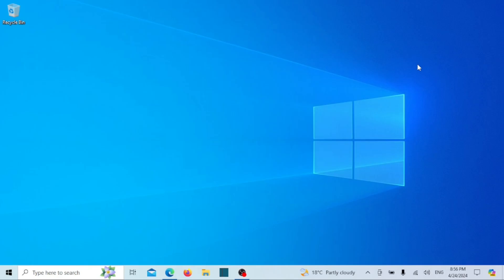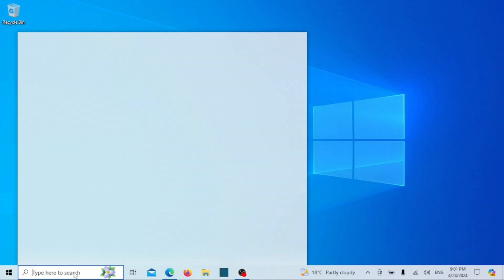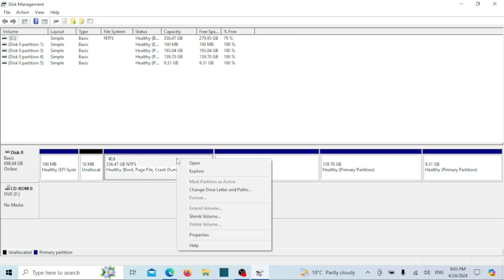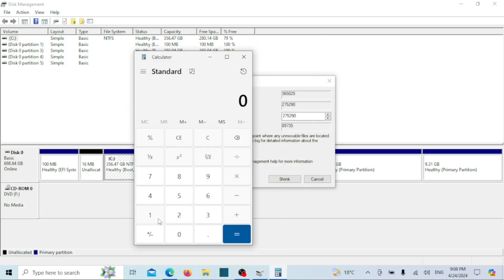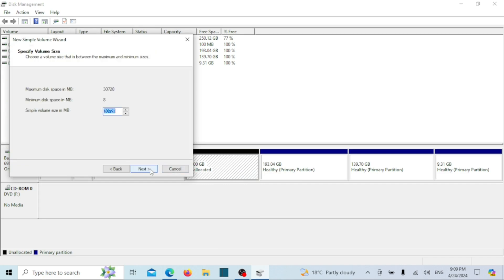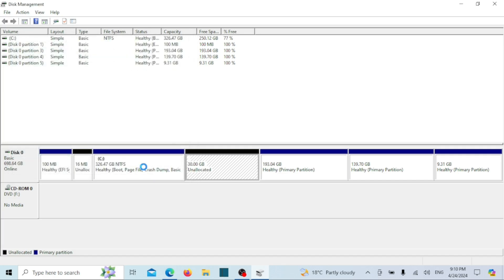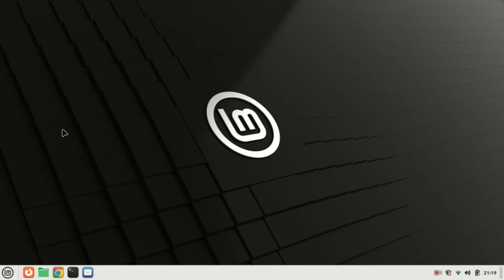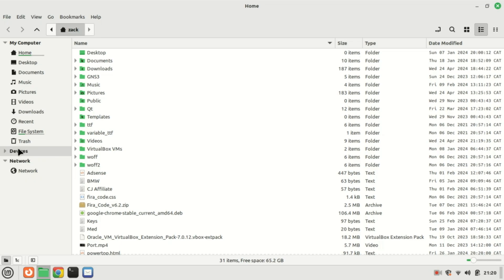How to Share Files Between Windows and Linux Dual Boot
Are you struggling to transfer files seamlessly between your Windows and Linux operating systems on a dual-boot setup? Say goodbye to compatibility issues and confusion with our comprehensive guide on how to effortlessly share files between Windows and Linux!

In this step-by-step tutorial, we'll walk you through the process of setting up file sharing between these two popular operating systems, ensuring smooth data exchange without any hassle. Whether you're a seasoned tech enthusiast or a beginner, our easy-to-follow instructions will simplify the entire procedure.